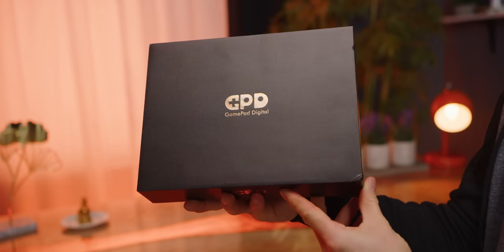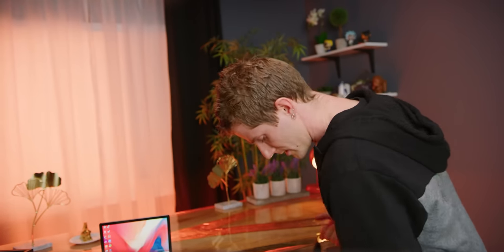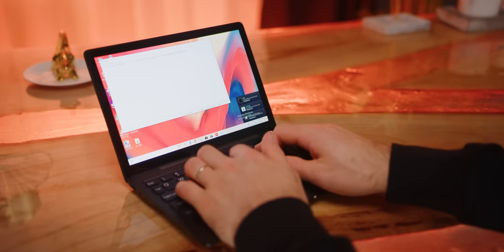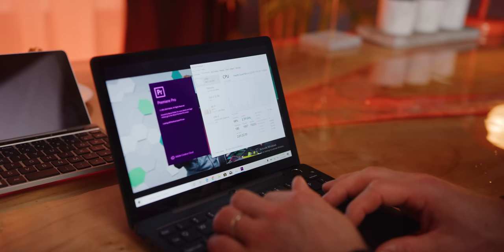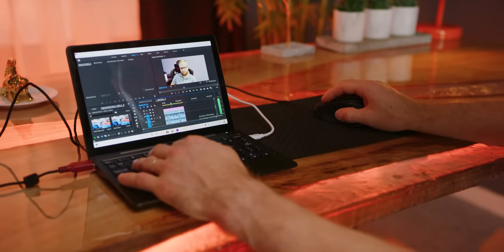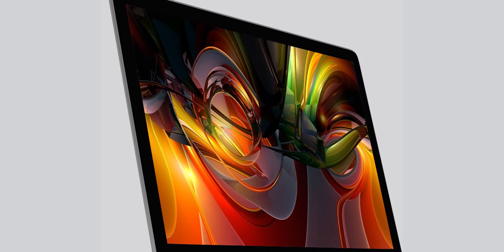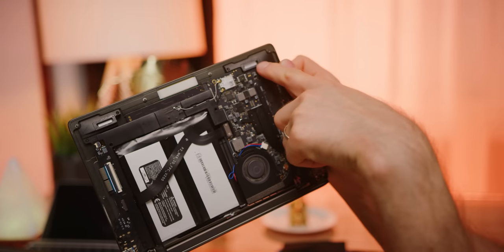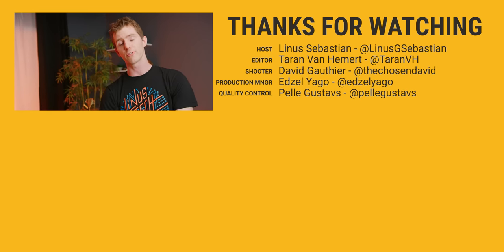The SMALLEST No-Compromises Laptop - GPD P2 Max Ultrabook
The Netbook may not be defunct just yet... at least if you see what GPD has to offer!